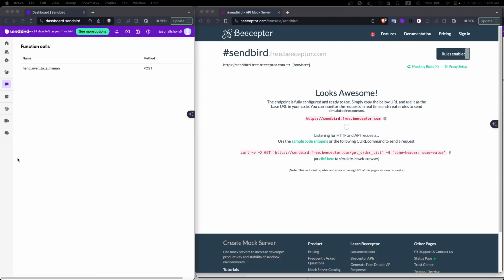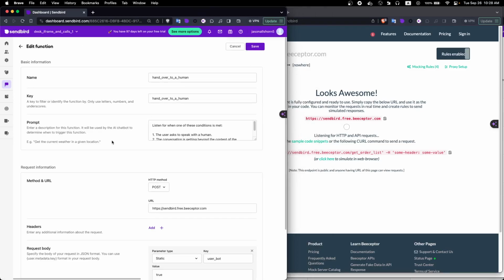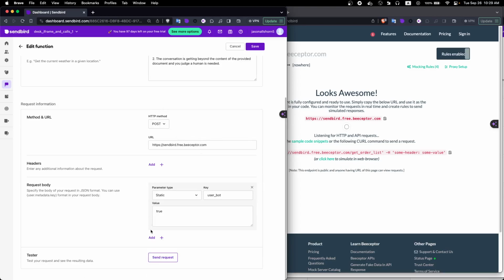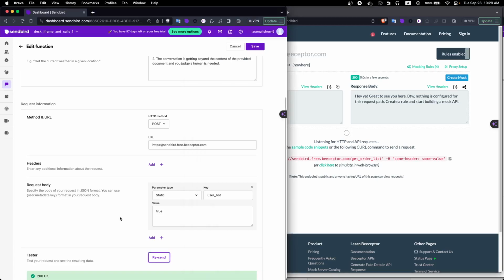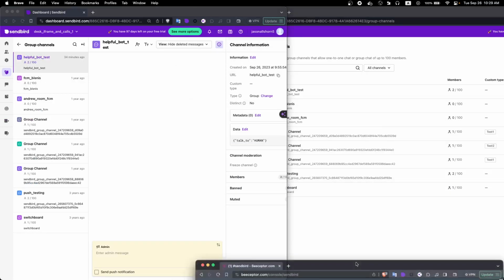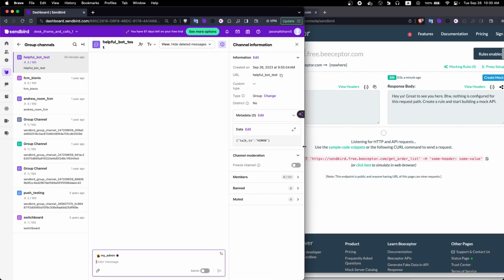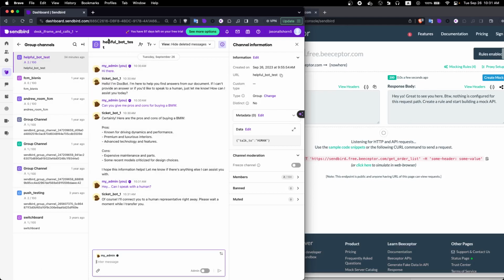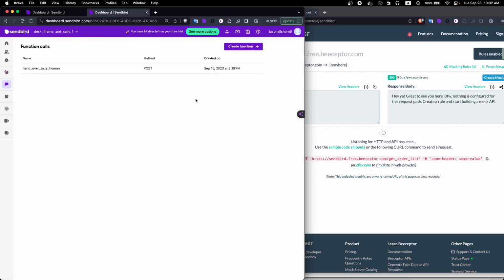Testing Sendbird ChatGPT Function: Hand over to a human